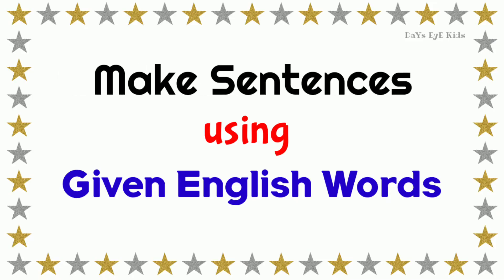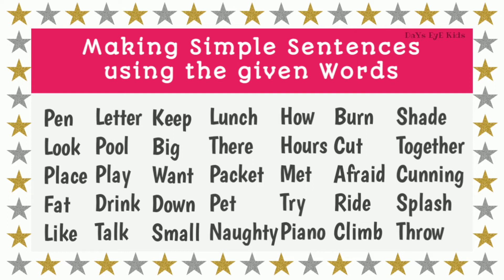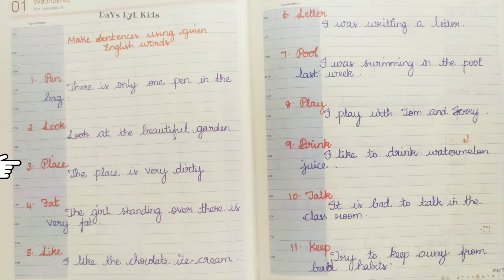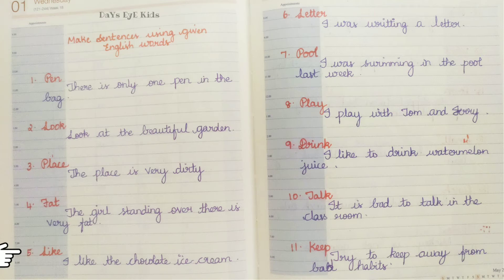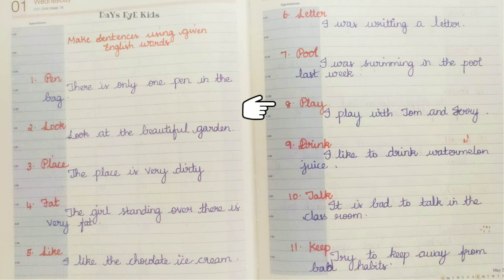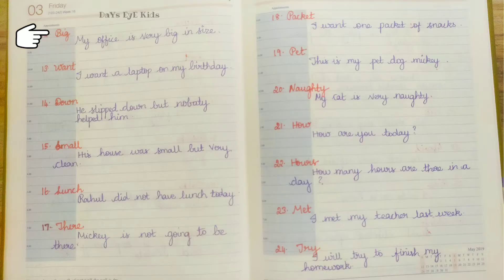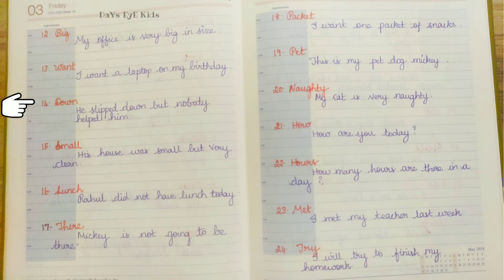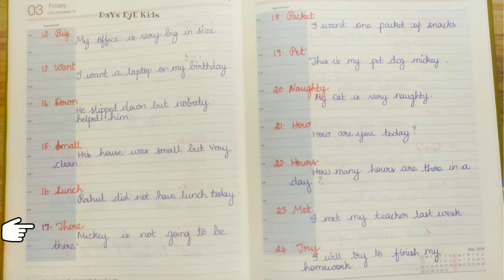Make Sentences of your own words | Part -4 | Simple Sentences | Sentence Making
This video tells how to make simple sentences using the given words